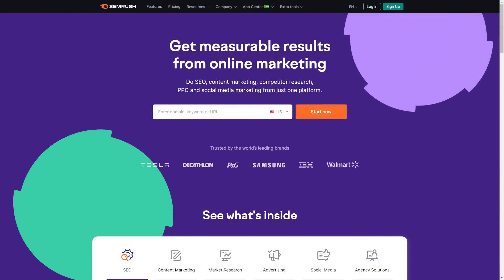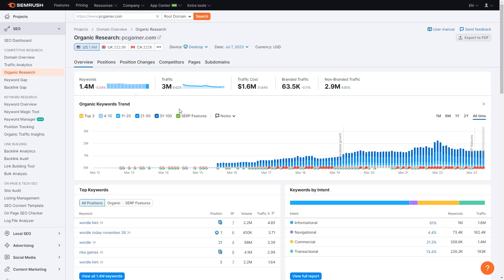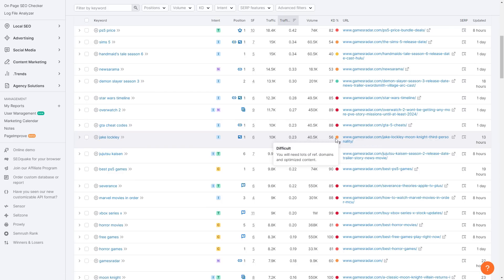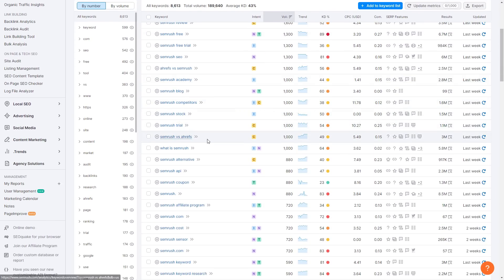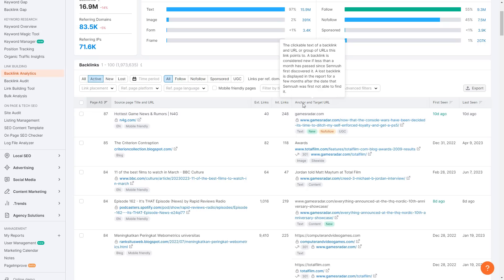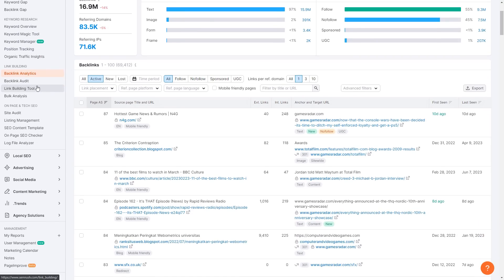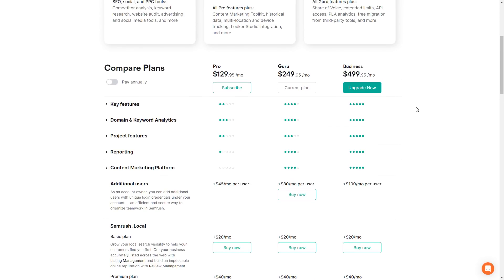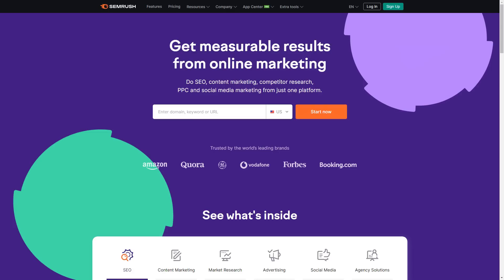Honest SEMRush Review 2024: The Good, Bad, and UGLY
Are you looking for an honest and up-to-date review of SEMRush? Here it is!

In this video, we'll provide a detailed review of SEMRush, specifically focusing on its best features in 2024.

We'll dive into the pros and cons of using SEMRush, discussing its powerful features for keyword research, competitor analysis, backlink audits, and much more.

Our goal is to give you an unbiased assessment of SEMRush to help you make an informed decision about whether it's the right tool for your digital marketing needs.

So, if you're ready to learn about SEMRush and its capabilities, make sure to join us for this in-depth review!